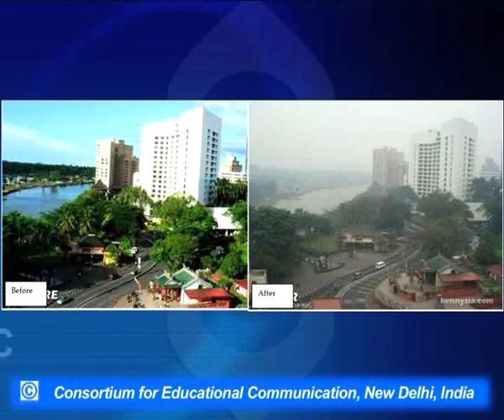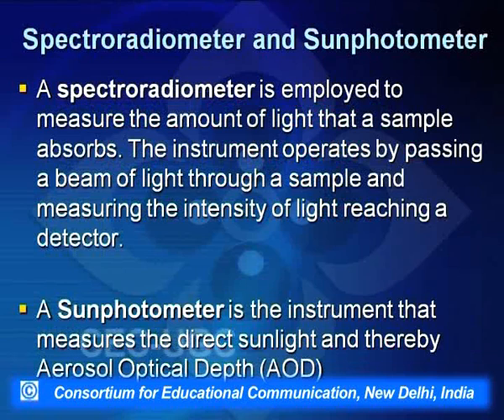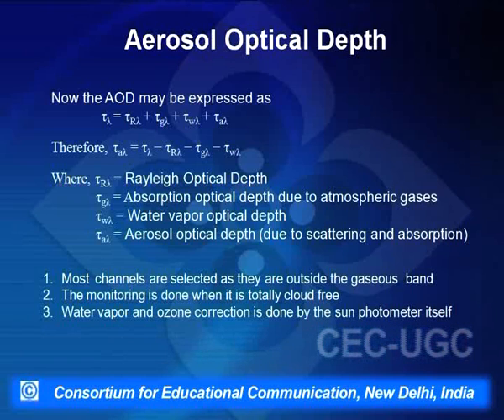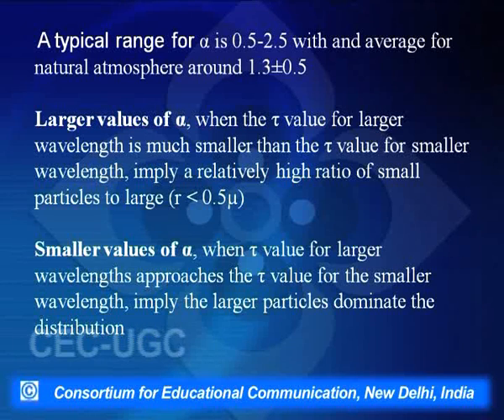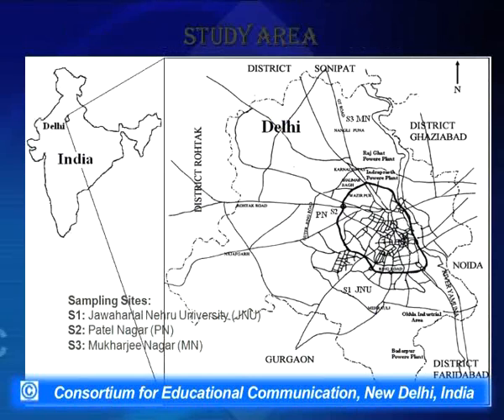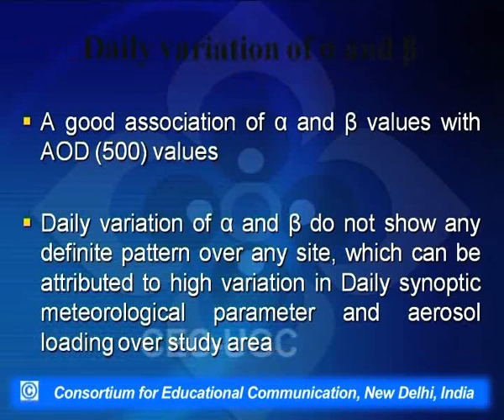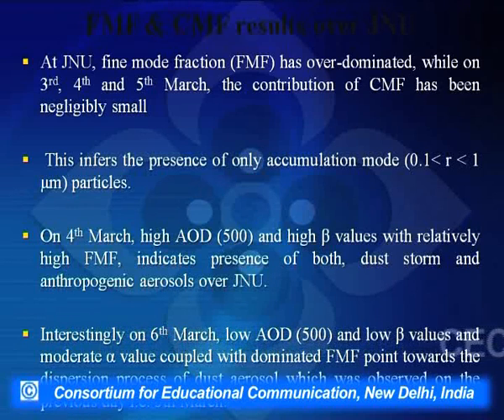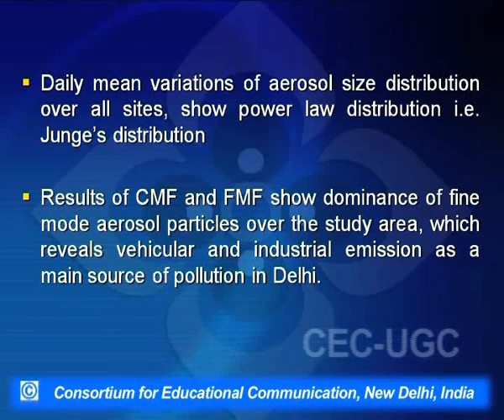Application of Aerosols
This Lecture talks about Application of Aerosols.